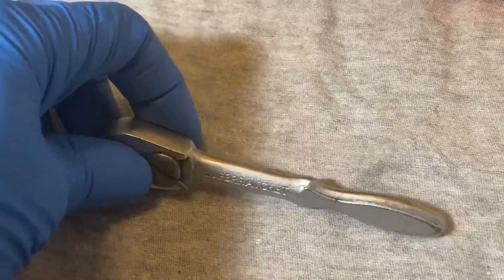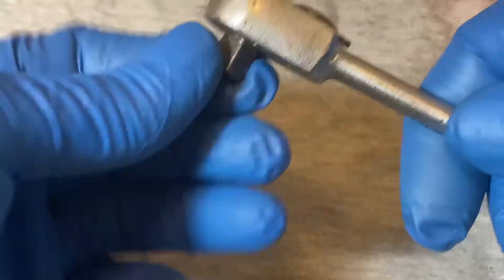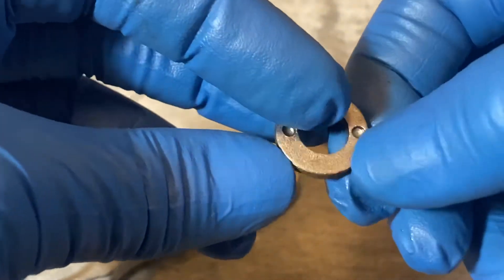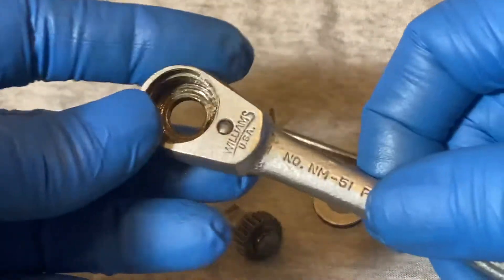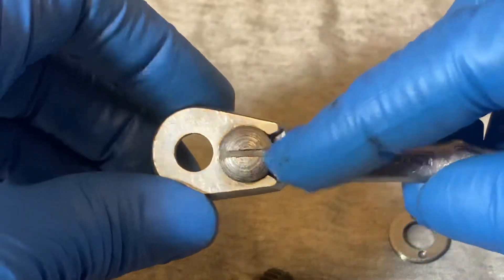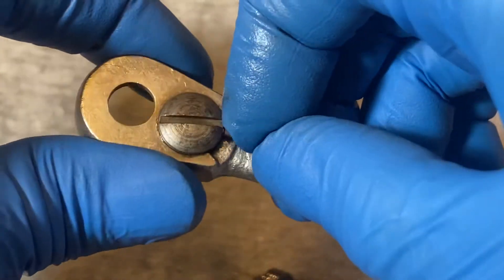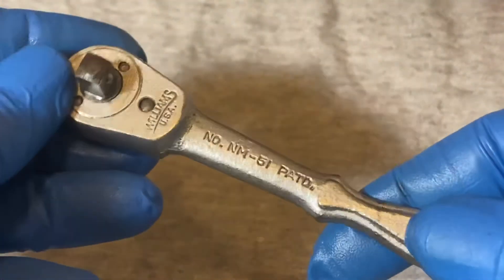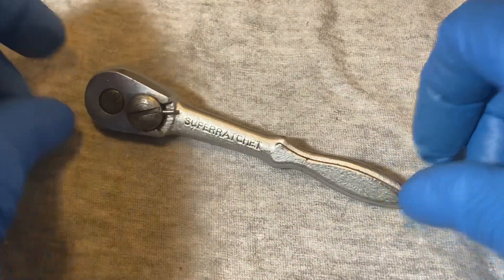Williams NM-51 Superratchet TEARDOWN Vintage 1/4” Drive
Small compact vintage 24 tooth Williams ratchet. Small but robust.